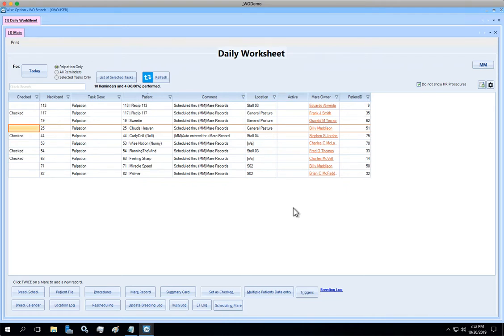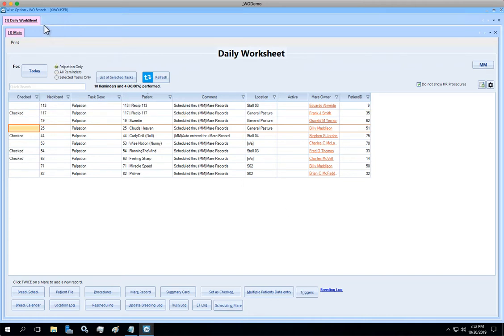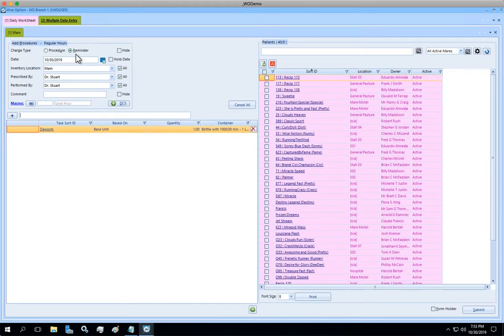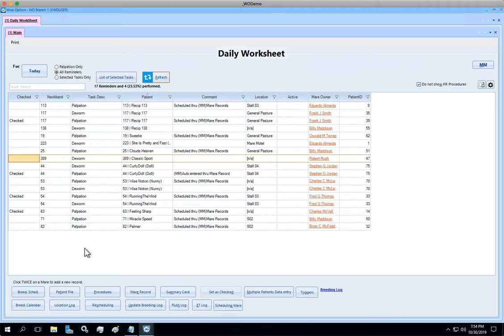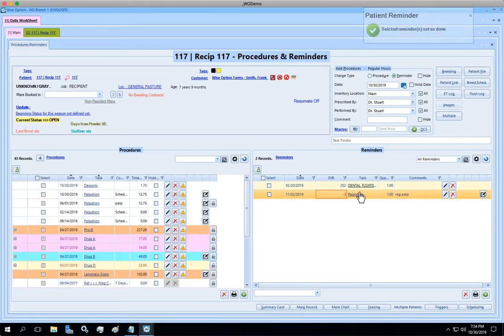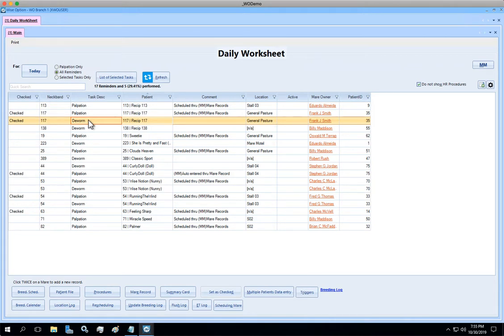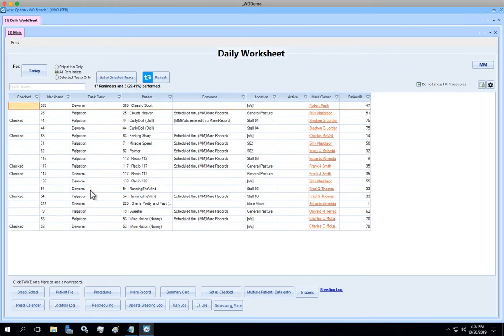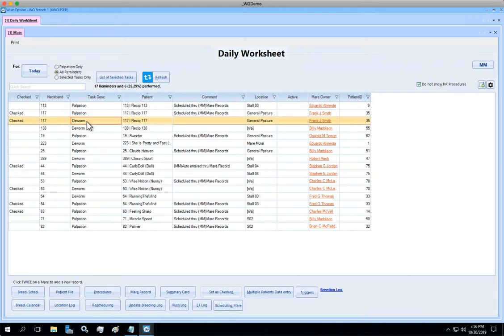WO6 eLearning Mare Mngmt Setting Reminders as Done from DW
Streamline your workflow with the daily worksheet! Learn how to manage reminders for procedures, update tasks efficiently, and use features like split-screen for detailed adjustments. This tutorial demonstrates how to organize tasks, complete them with ease, and minimize repetitive trips by consolidating tasks for patients. Perfect for optimizing operations and ensuring smooth day-to-day management.